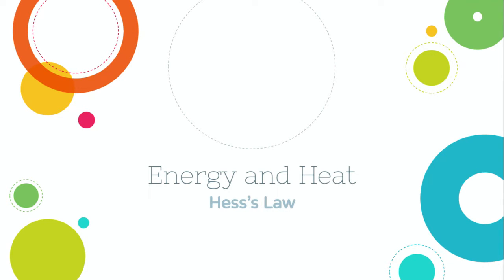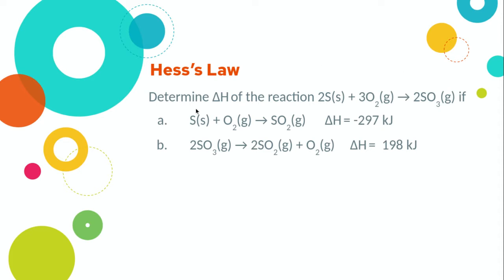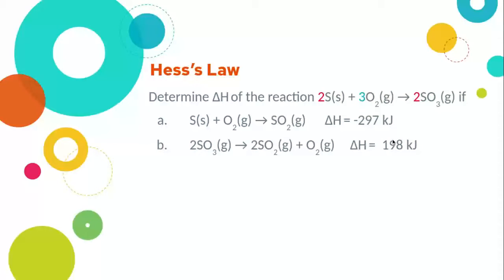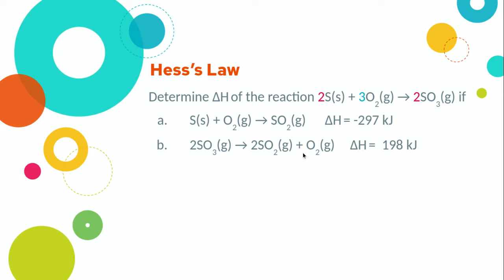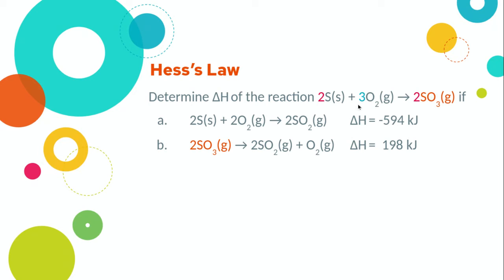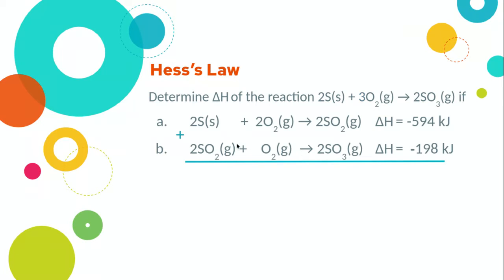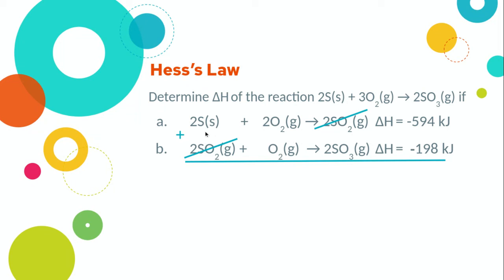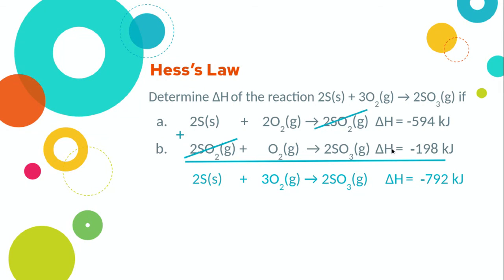Energy and Heat - Hess's Law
A quick how-to with regard to Hess's Law for calculating enthalpy changes.